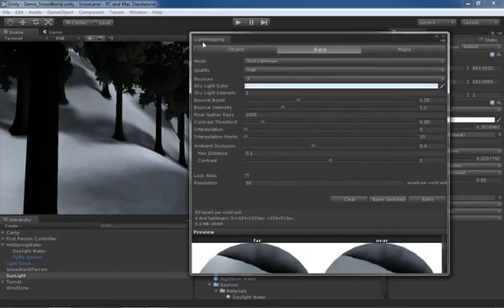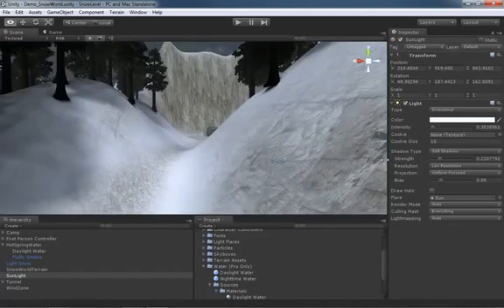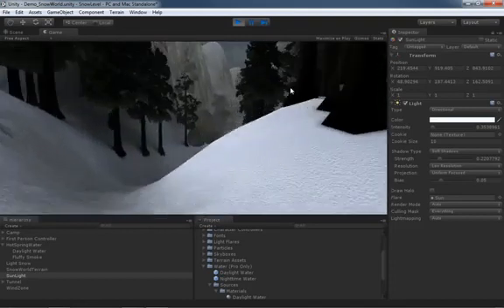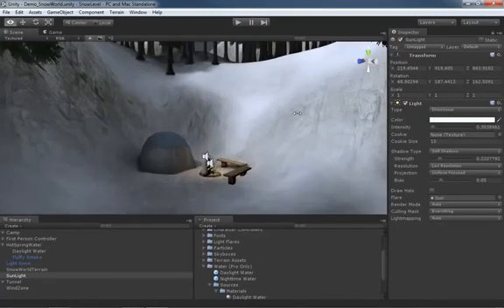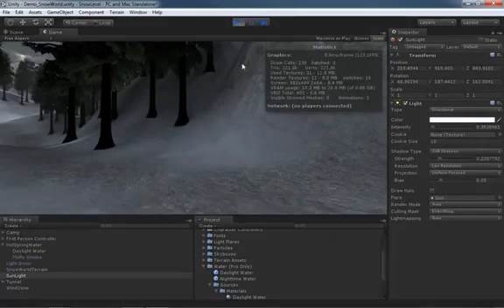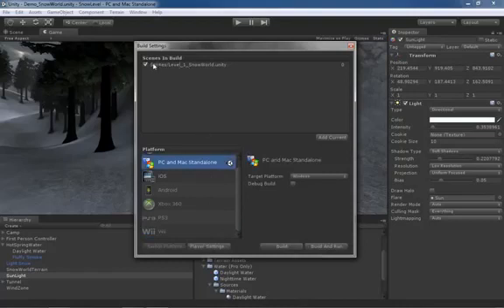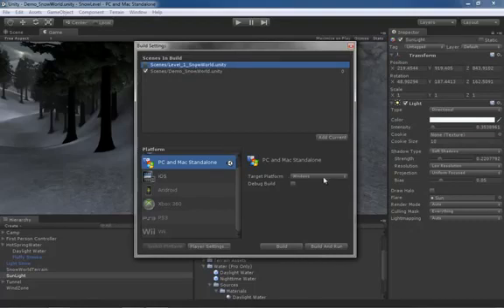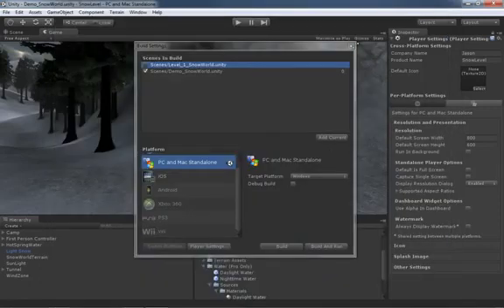🔴 Build & Wrap Up • First Level • Unity Game Development Beginners • Unity Fundamentals • (Pt. 39)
Learn Unity Game Development for Beginners - The First Level - Build & Wrap Up.

Once our settings are in place, we can build out our lighting result and see it in-game. Here we take a look at our lightmap and wrap up our level.